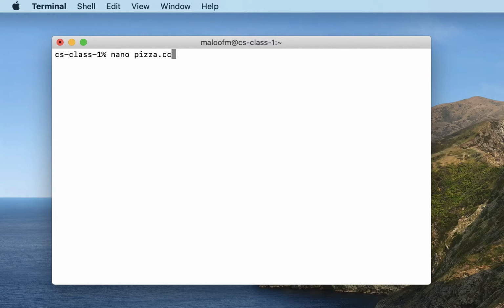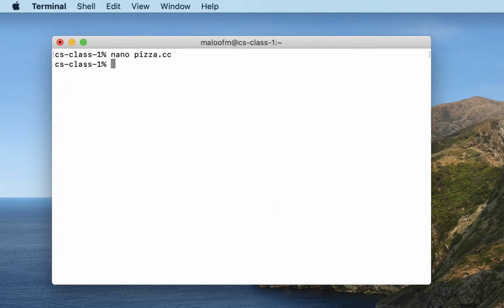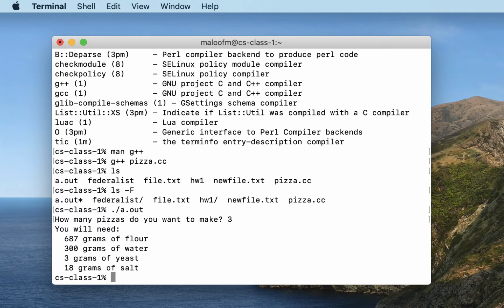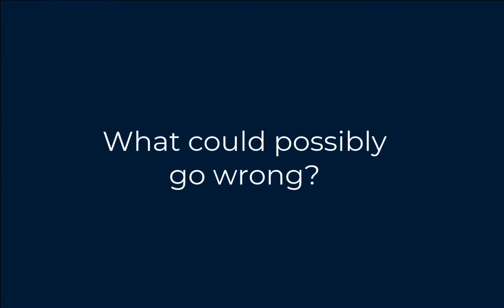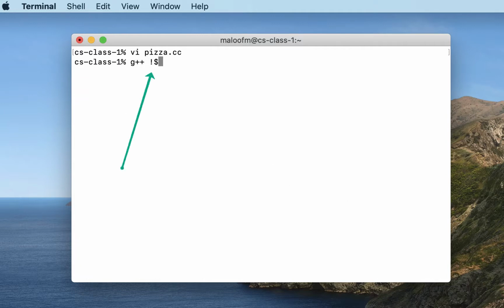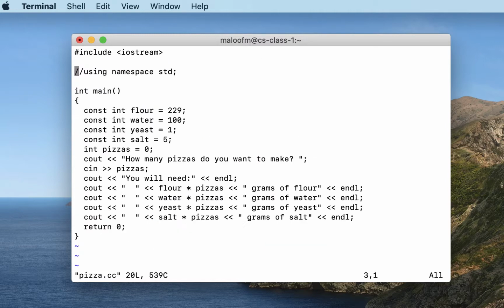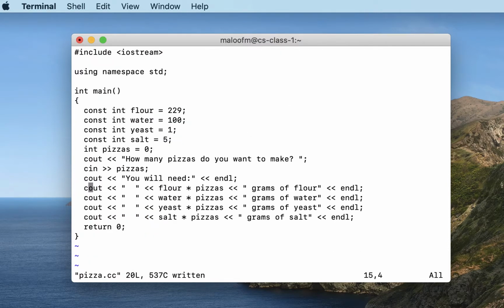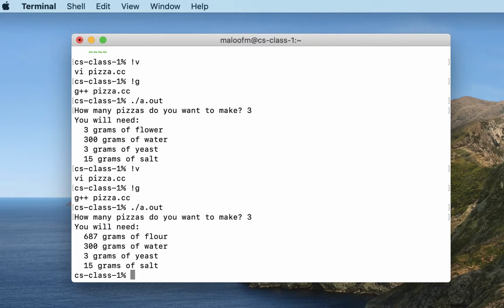Compiling on a Linux Server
In this video, I explain how to compile the C++ program for calculating the ingredients necessary for a specified number of pizzas.  I explained how to develop this program in a previous video.  I demonstrate some of the common mistakes that new programmers make and the compiler errors they produce.